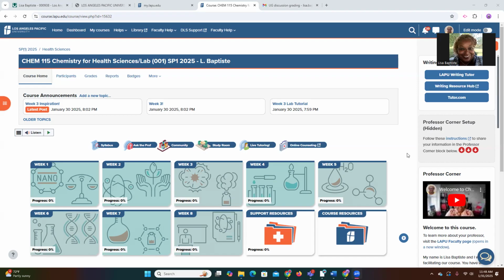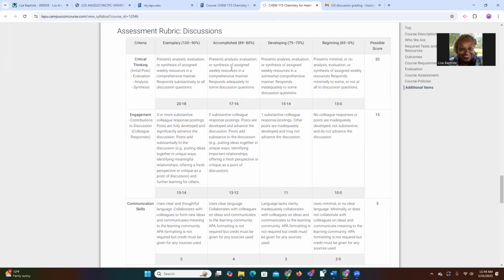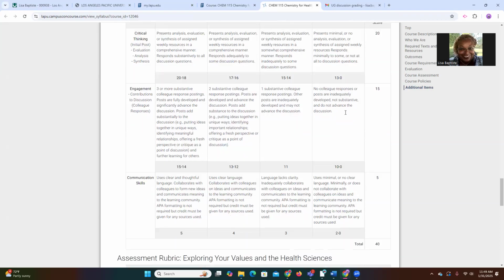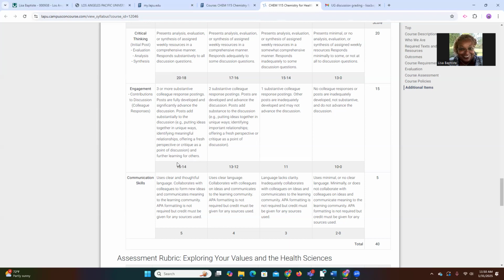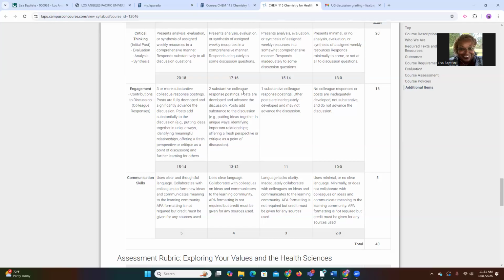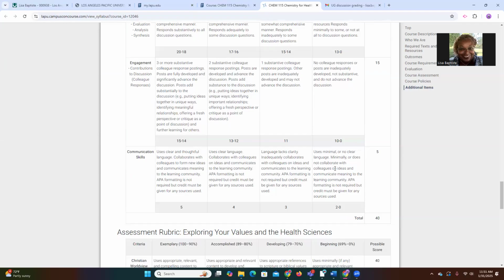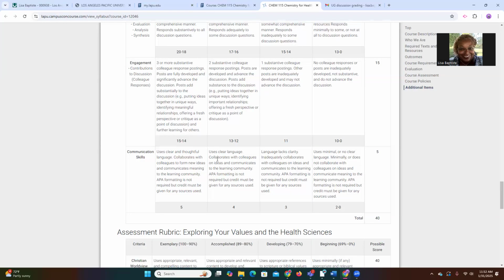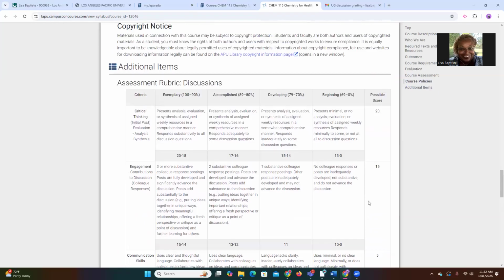CHEM 115 Discussion Forum Grading Rubric